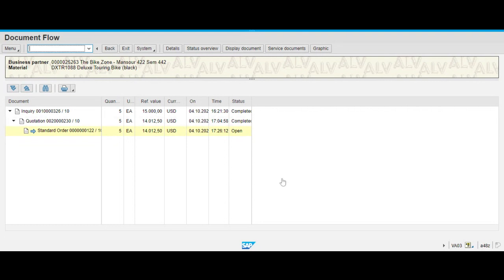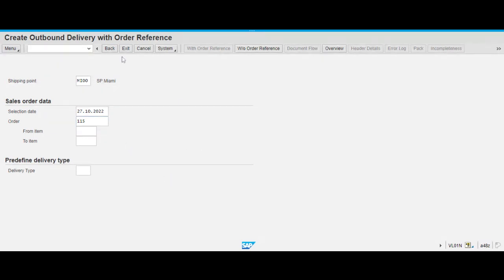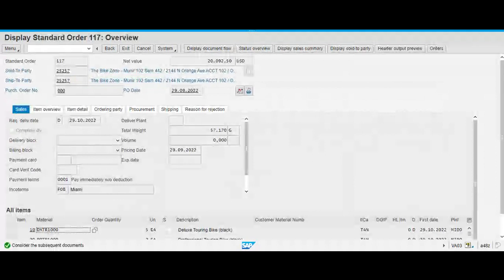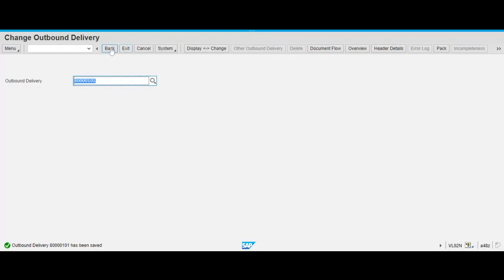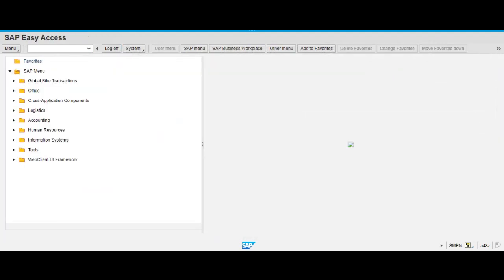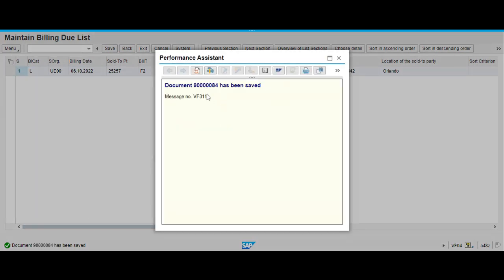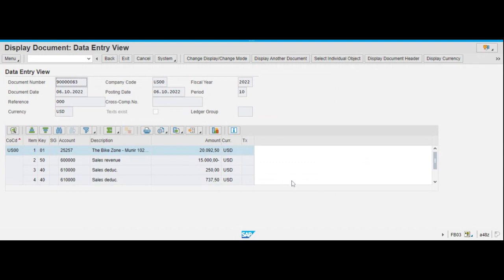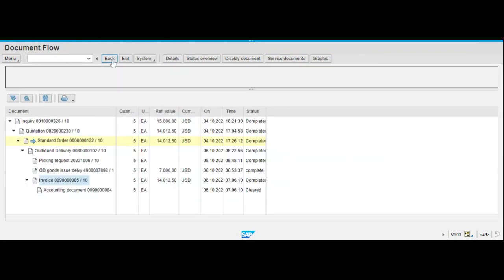SD Case Part 04 Sem 441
Sales and Distribution (SD) This case study explains an integrated sales and distribution process in detail and thus fosters a thorough understanding of each process step and underlying SAP functionality.